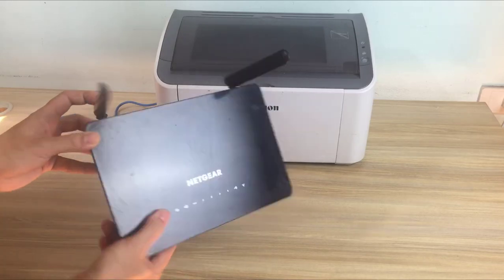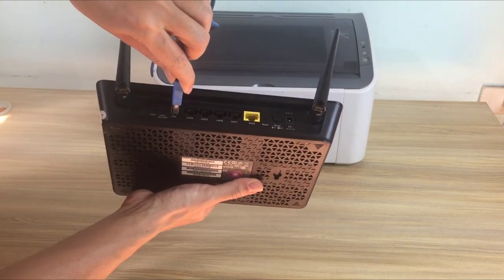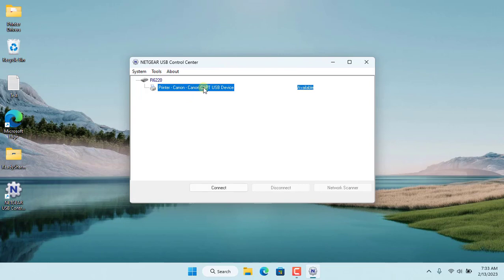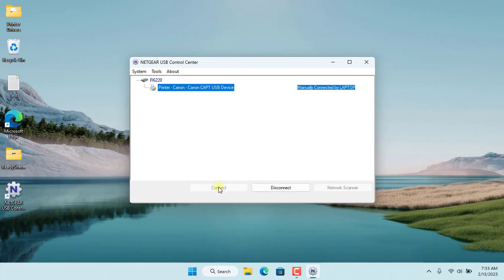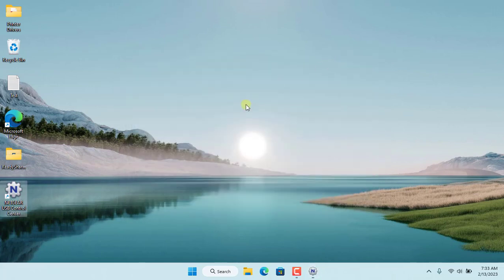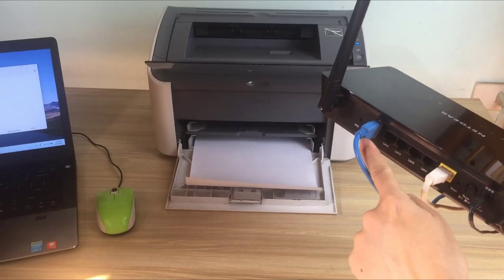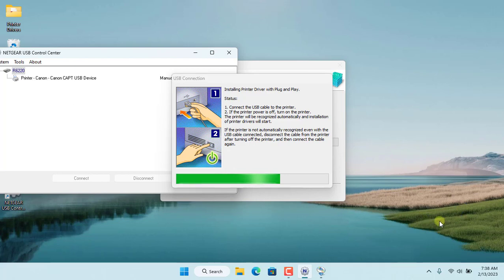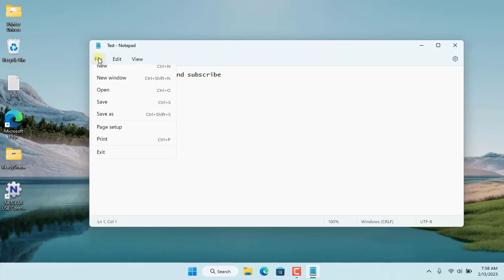Share your USB Printer with Netgear router | Wi-Fi & LAN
How to share your USB Printer with Netgear router over network
NETGEAR Wireless Router